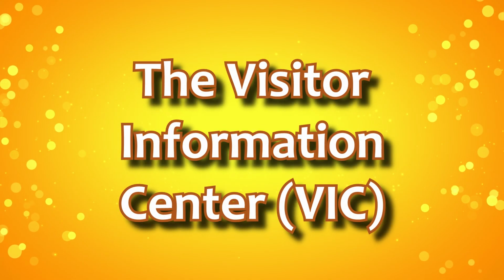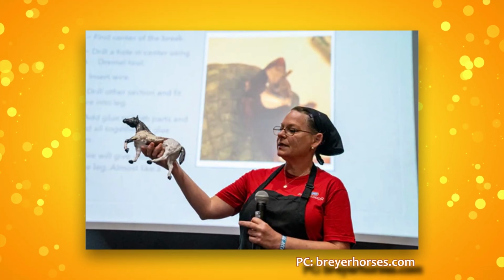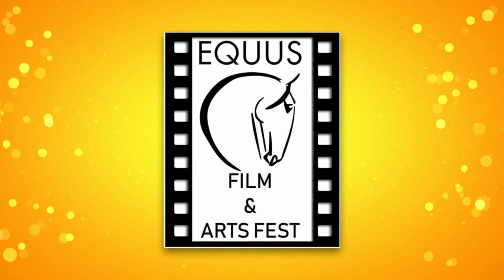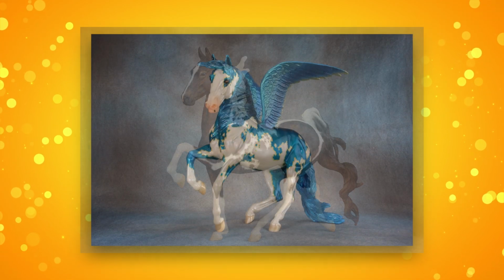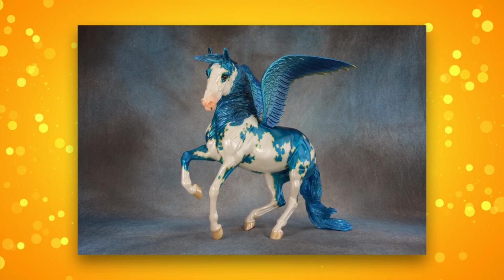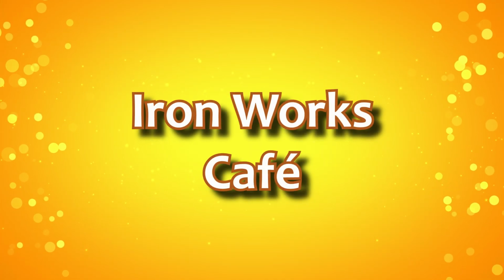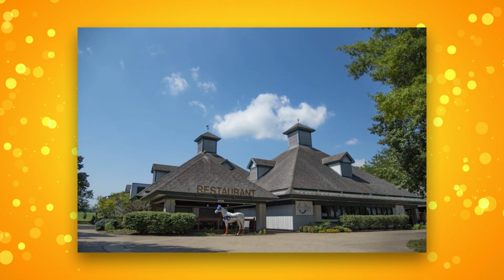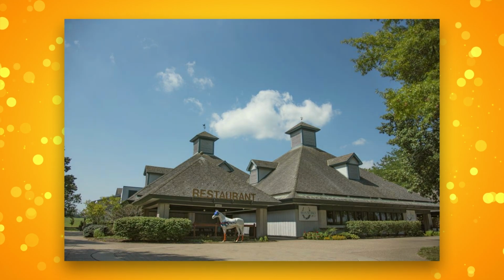Air-Conditioned BreyerFest Activities and Locations You Should Know About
If you are going to BreyerFest in person but don't like high heat and humidity, there are some air-conditioned BreyerFest activities and locations in and around Kentucky Horse Park. Some of these are free while others require additional purchases and registration to benefit from. There are at least a couple of places mentioned in this video even BreyerFest aficionados don't know about! This is your go-to guide to beating the heat at BreyerFest!
In compliance with YouTube, the FTC, and COPPA, my channel, videos, and other related content are targeted towards individuals 13 and up. Users must be at least 13 or older to create an account on YouTube, enjoy the features of this site, and have analytics collected from them. For this reason, I don’t collect analytics from children 12 and under. For all intents and purposes, I assume and expect that users who watch and comment on my videos are in compliance with YouTube’s terms of service and the law by being at least 13 years of age.